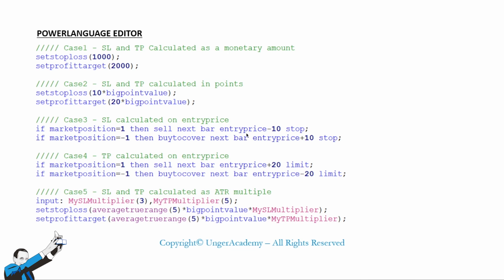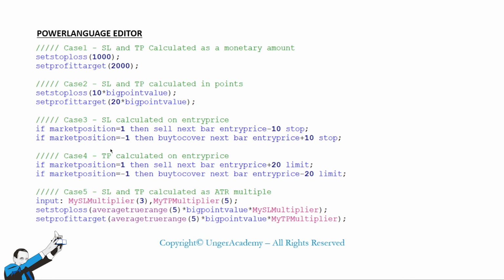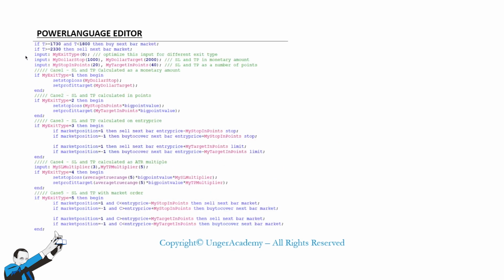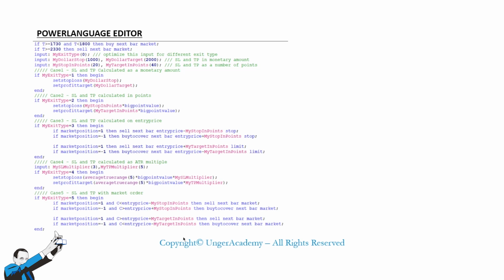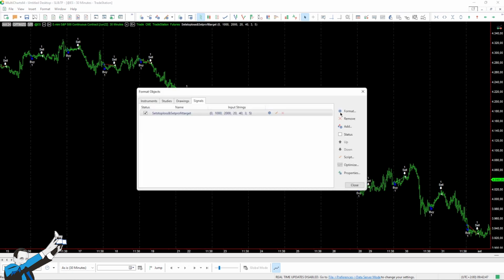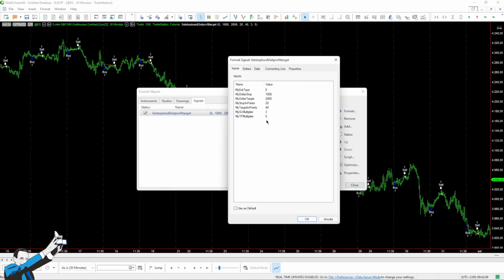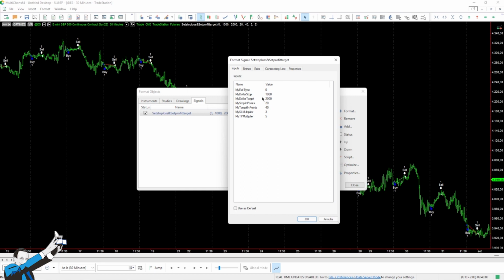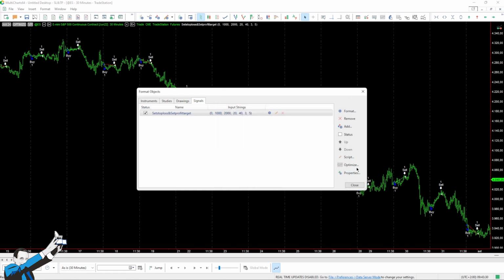Stop Loss & Take Profit: How to Set them Properly and Avoid Issues in Live Trading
▷Want to know how we can help you improve your approach to trading?

We often hear about stop loss and take profit, how stop loss plays a crucial role in risk management, and how a take profit can help us protect our gains... But how are these orders used in PRACTICE? What are the correct settings to avoid problems in live trading?

To help you make the best use of them, we’ve decided to create a simple, comprehensive, and detailed guide.

By watching the video, you'll discover the following:
✅What stop loss and take profit orders are, and how they work
✅Where you should place the order levels relative to the entry price (for long and short positions)
✅Different calculation modes, such as monetary amount, point distance from the entry price, and ATR (and the differences between these modes)
✅Tips on how to avoid problems in live trading
✅Sample codes & tests

Get ready to take notes and... Enjoy! 😎

0:00 - Introduction
3:20 - 5 Types of Stop Loss and Take Profit
9:16 - A Script to Choose the Stop Loss and Take Profit
10:59 - Optimization in Multi Charts